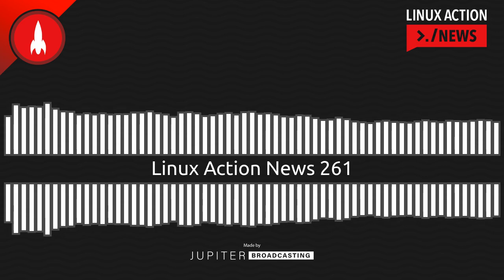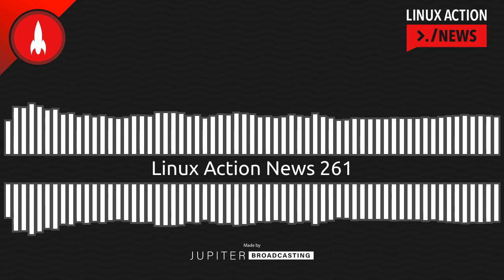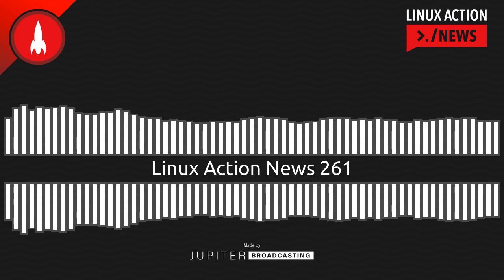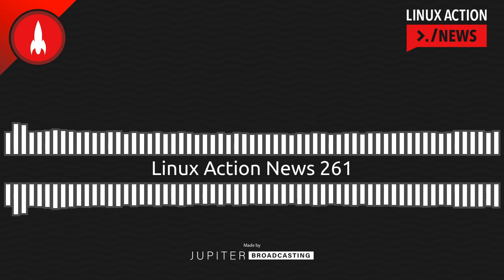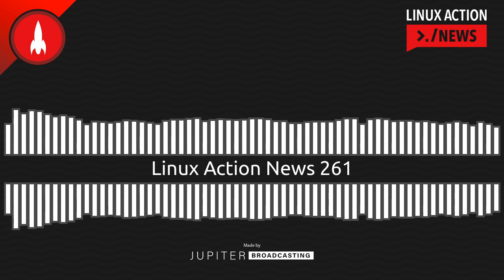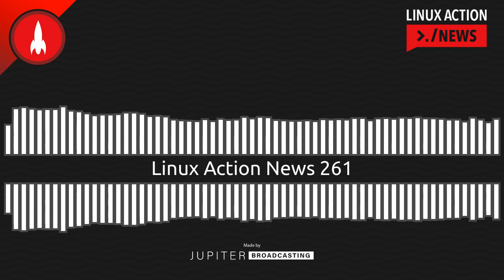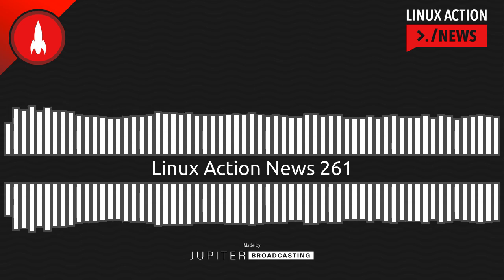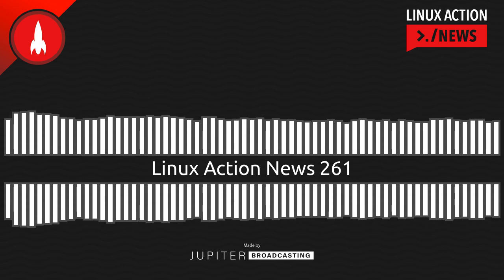Linux Action News 261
Our thoughts on IBM slicing up more of Red Hat, what stands out in Nextcloud Hub 3, and a few essential fixes finally landing in the Linux kernel.

Chapters
00:00:00 Intro
00:00:14 IBM Storage King
00:04:23 Nextcloud Hub 3
00:07:11 Introducing NVK
00:09:17 Debian Firmware Vote
00:09:51 Intel Laptop Warning
00:15:38 Linux 6.0 Released
00:18:24 Outro